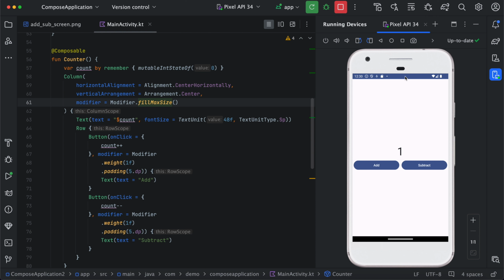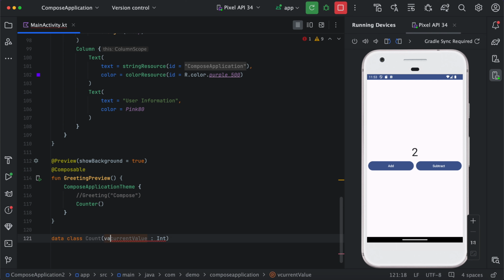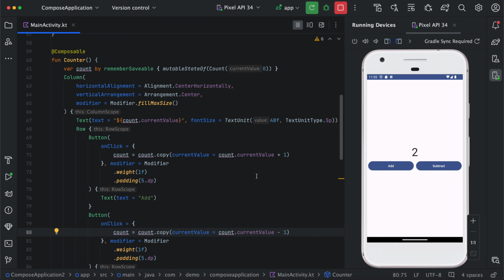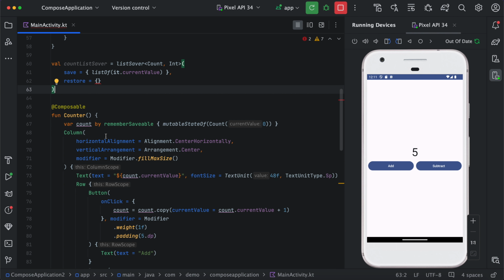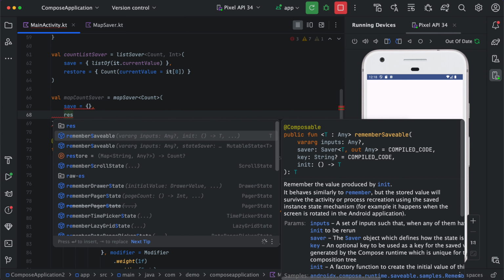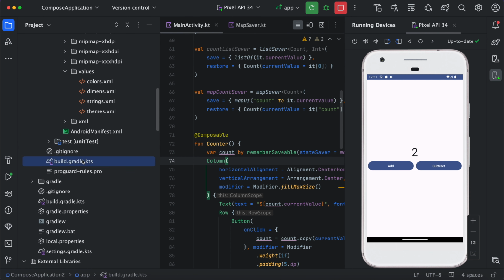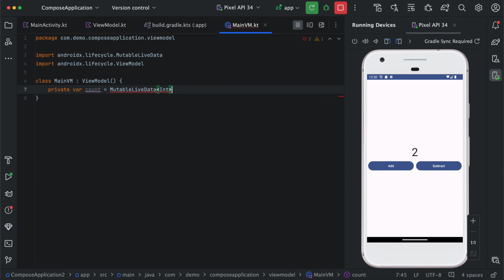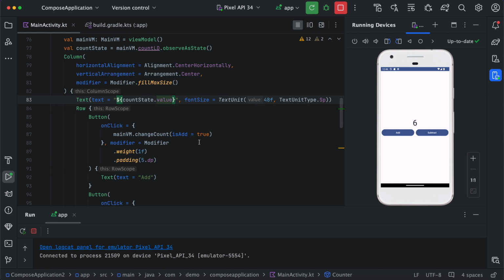Mastering State Persistence: A Guide to RememberSavable, ListSaver, MapSaver, and ViewModel.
Welcome to our latest tutorial! 🚀 In this video, we explore the art of Compose State Management and unveil the power of RememberSavable, ListSaver, MapSaver, and ViewModel. Learn how to save and persist your app's state efficiently, ensuring a seamless user experience. 📲💡

🔍 Key Topics Covered:
RememberSavable: Discover how to use RememberSavable to effortlessly retain and recall key data.
ListSaver: Dive into ListSaver for managing and persisting dynamic lists in your Compose app.
MapSaver: Explore MapSaver to handle complex data structures and maintain state integrity.
ViewModel: Unleash the potential of ViewModel for efficient communication between your UI components and business logic.

🛠️ Hands-On Demonstration:
Follow along as we provide a step-by-step walkthrough, sharing practical examples and code snippets to implement these state-saving techniques in Jetpack Compose.

Whether you're a beginner or an experienced developer, mastering state management is crucial for building robust and responsive applications. Join us on this journey to elevate your Compose skills and create apps that truly stand out.

Android Developers
Mobile App Enthusiasts
Compose Enthusiasts
Anyone looking to enhance their app's user experience through effective state management.